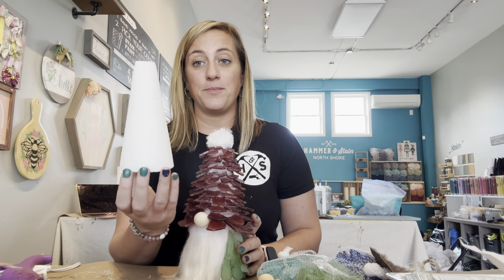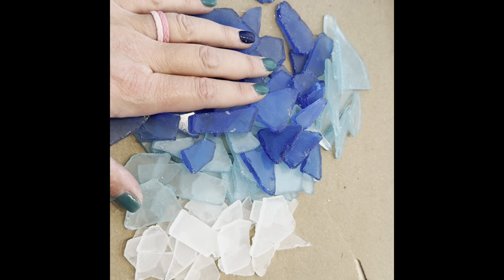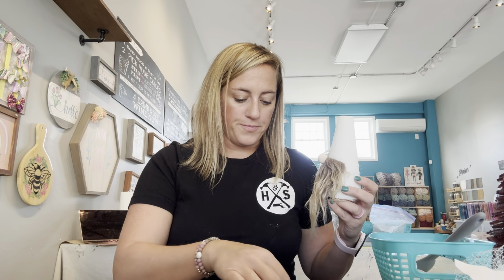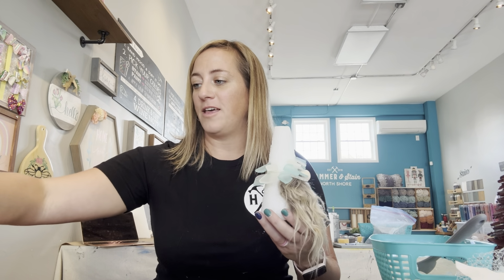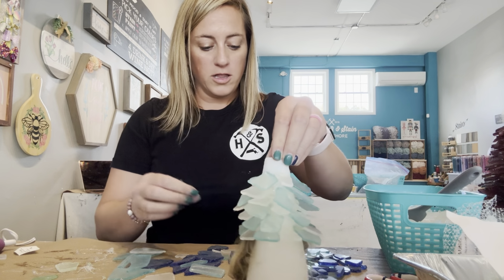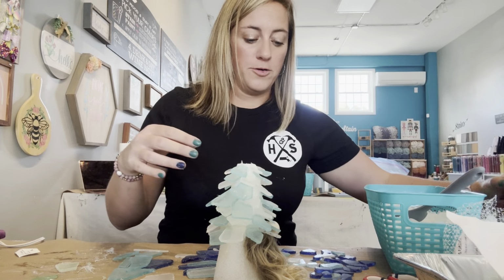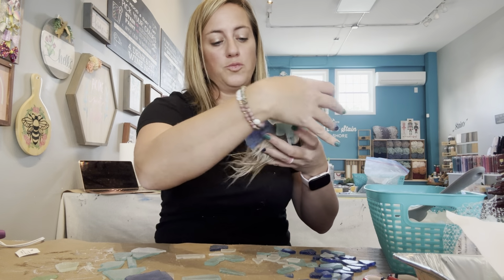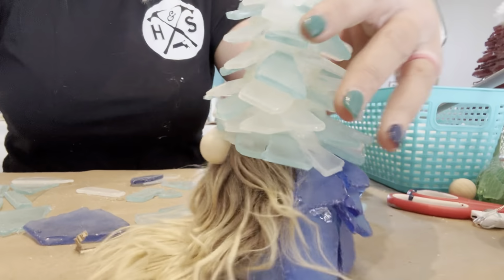Gnome "tree" - How to Make Video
Follow along while you create your own Gnome "tree" project from home with our Craft Kits!